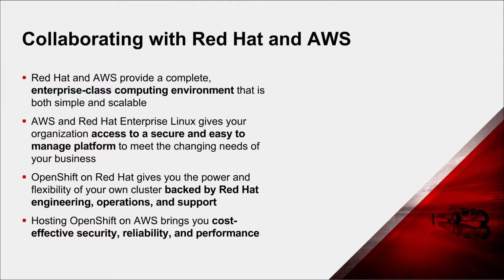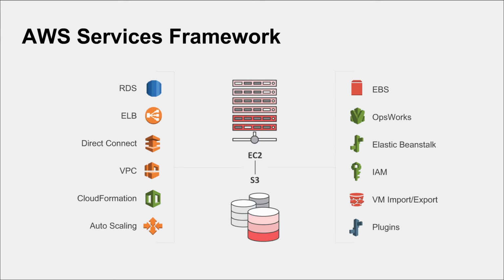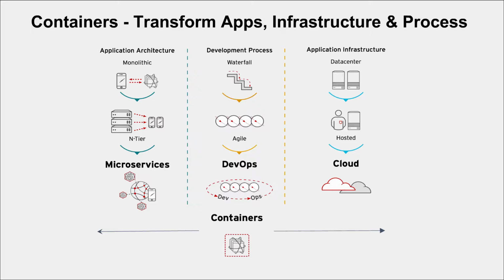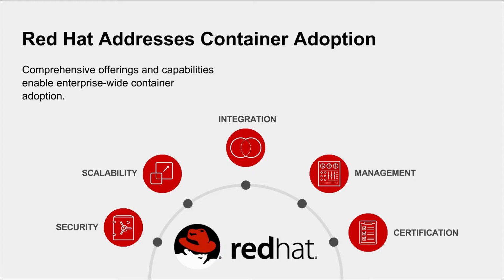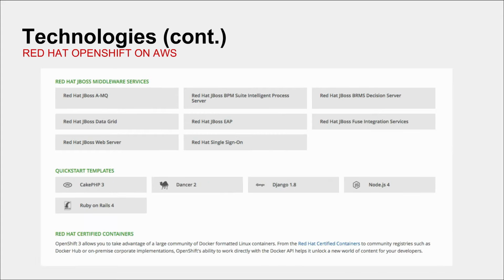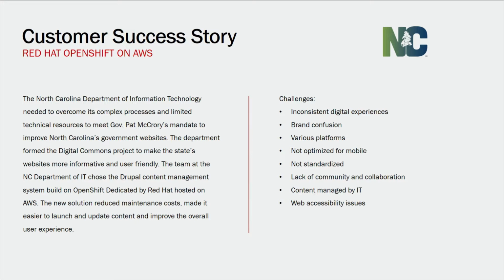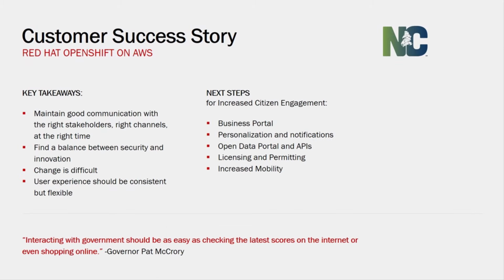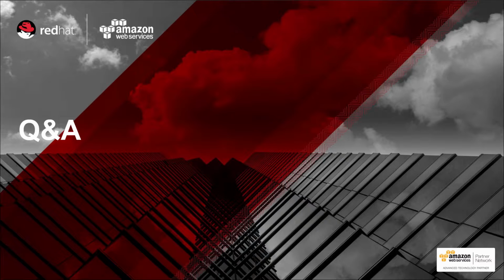Optimize Developer Agility & App Delivery on AWS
To keep up with the ever-growing demand of business, developers need to accelerate the process of concept-to-production, without compromising the integrity of their product. Overcoming this challenge requires a platform that empowers developers to consistently build, deploy and manage containerized services and applications, and do so with confidence. In this webinar, Nicholas Gerasimatos and David Duncan will discuss the different services that Red Hat OpenShift on AWS has to offer and why they have gained the trust of over 90% of Fortune 500 companies. Red Hat OpenShift on AWS provides a secure, flexible and easy-to-manage application infrastructure to expedite time-to-market and streamline operations.

Join us to learn:
• Overview of how Red Hat OpenShift functions on the AWS Cloud
• Understand the features and benefits of running Red Hat OpenShift on AWS
• How to get started using Red Hat OpenShift

Who Should Attend: Developers,Technology and Business Decision Makers.